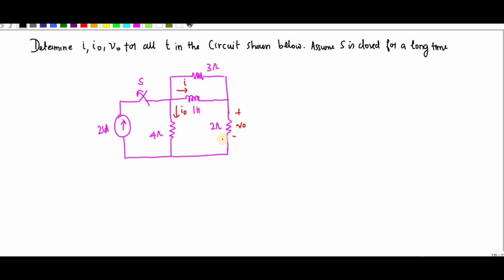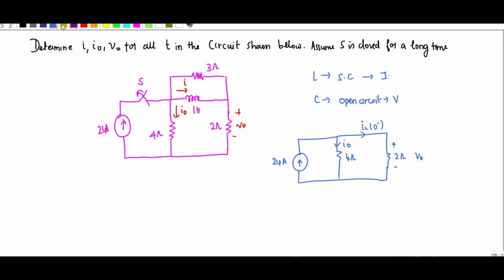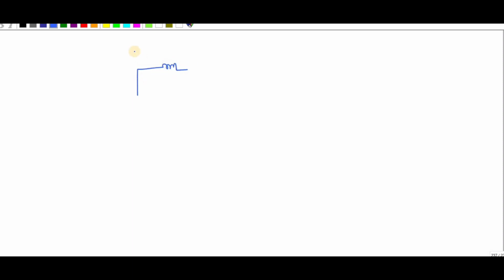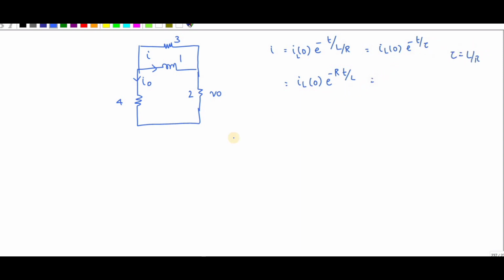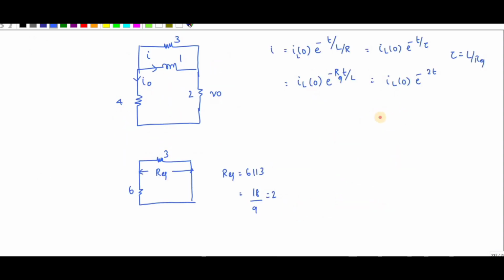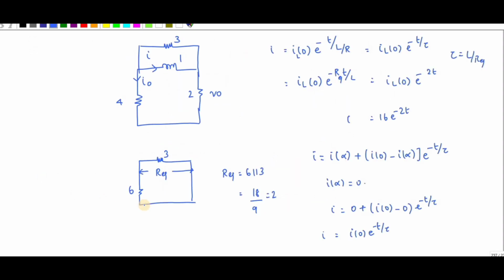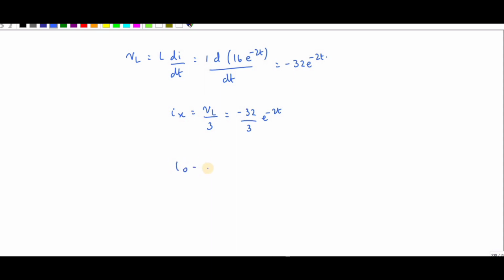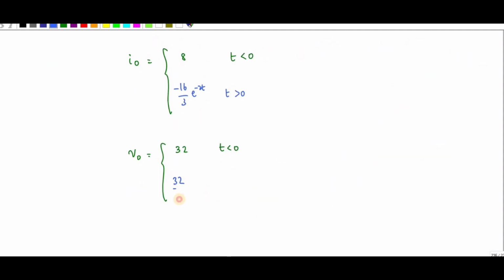source free RL circuit solved problems